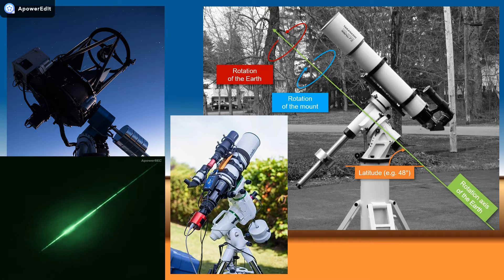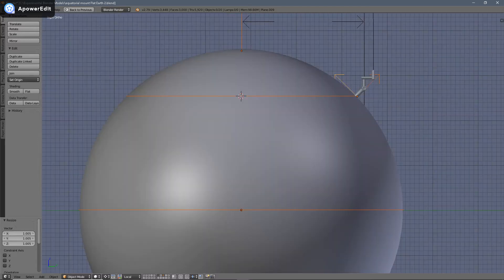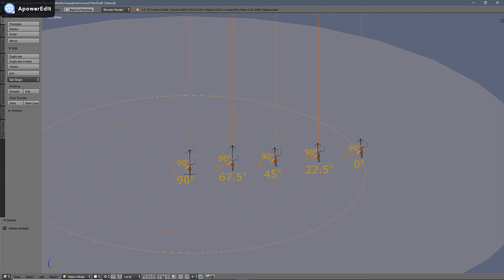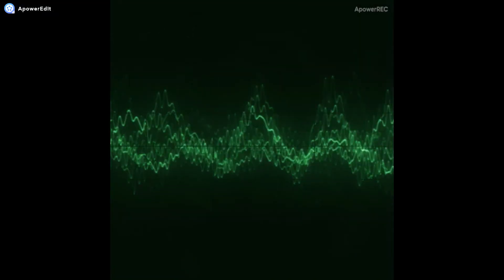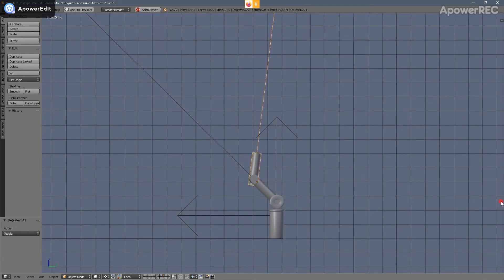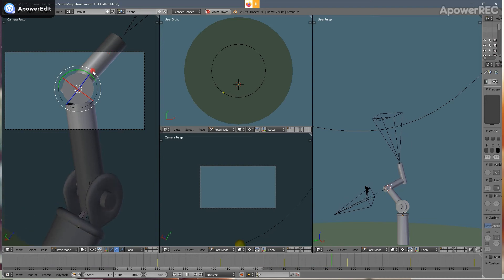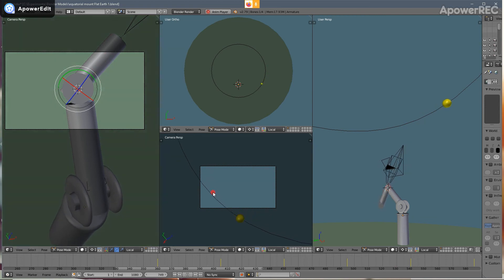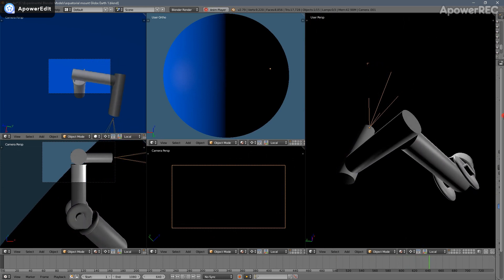Flat Earth and the equatorial mount are incompatible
The distance from the north pole to the ice wall in the flat earth model is 12,000 miles. I incorrectly state that it is 8,000 miles. I will correct that and upload an update. Some serious problems for the flat earth arise when trying to get an equatorial mounted telescope or camera to track a celestial object using only one axis of rotation. I can't make it work in these models. I have found it to be Geometrically impossible.